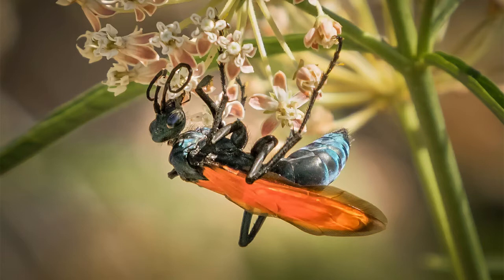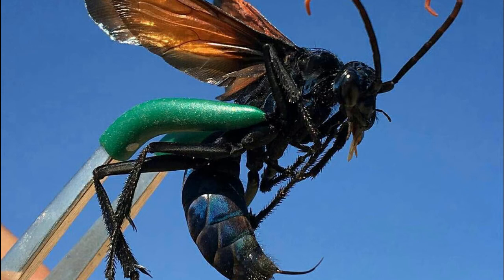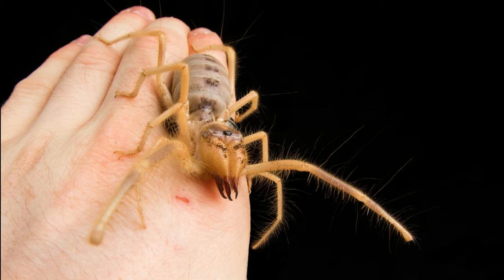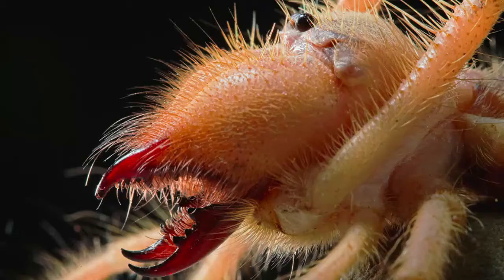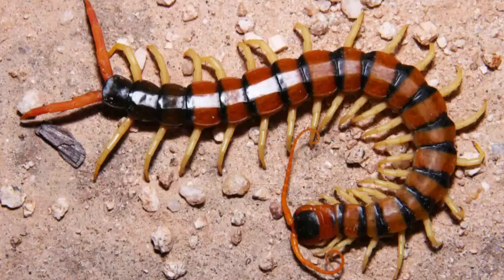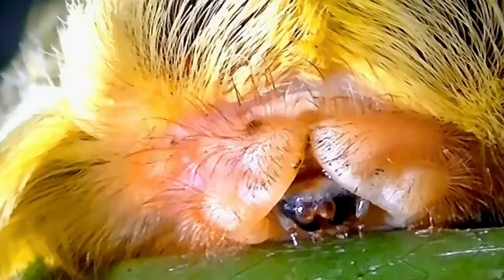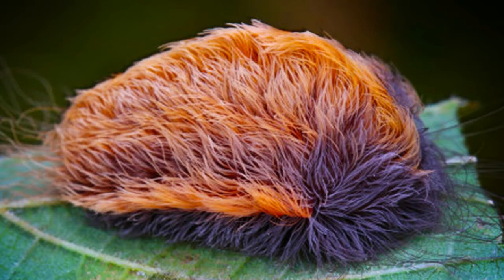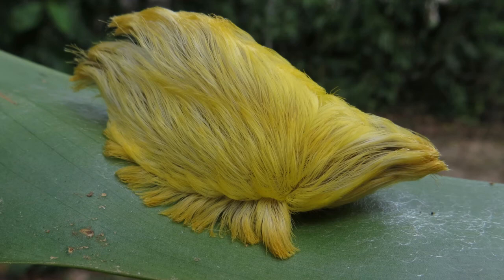Top 5 Most Scariest Insect in the World